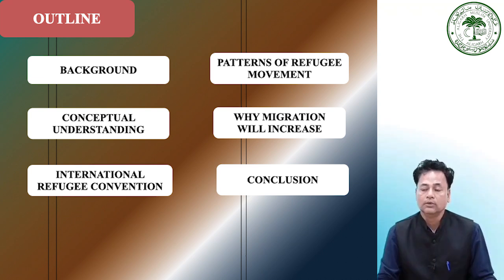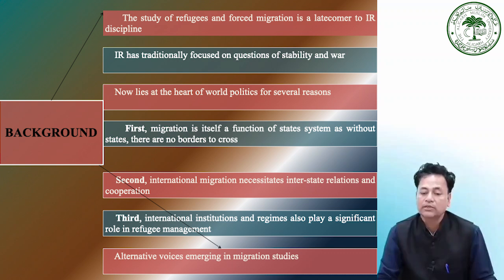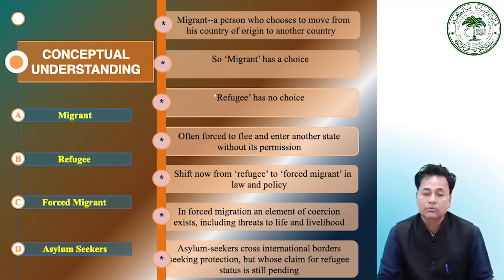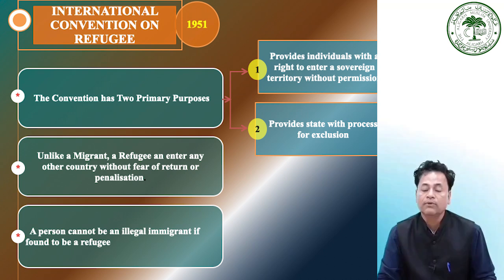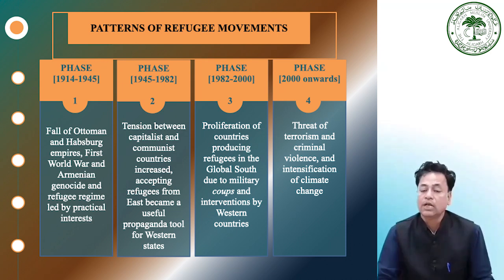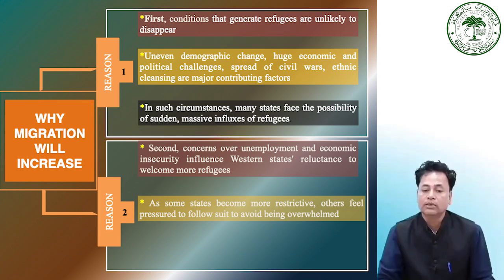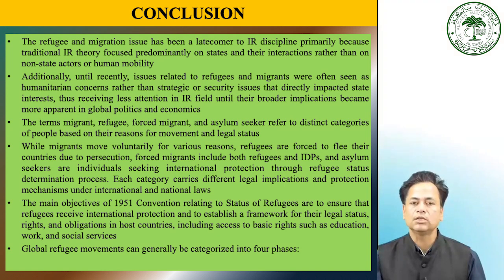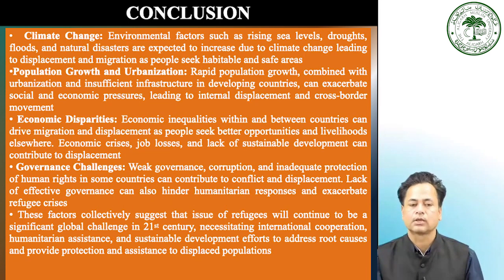Refugee & Forced Migration Part- I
"Refugee
Forced Migratiion
International Refugee Convention
Patterns of Refugee Movement"